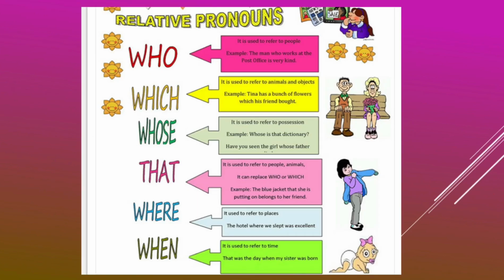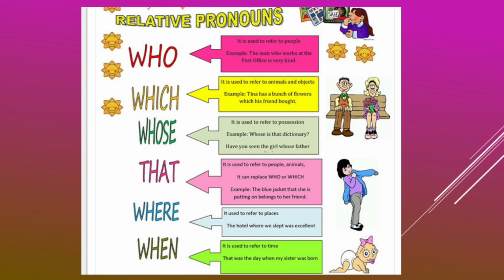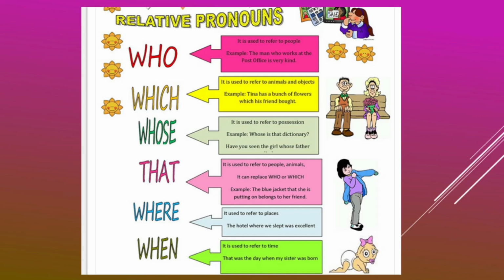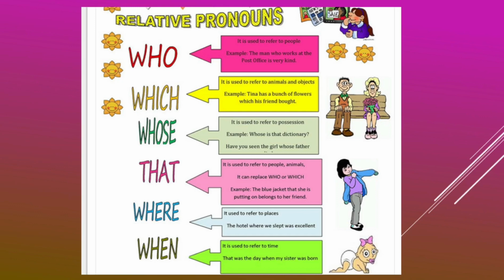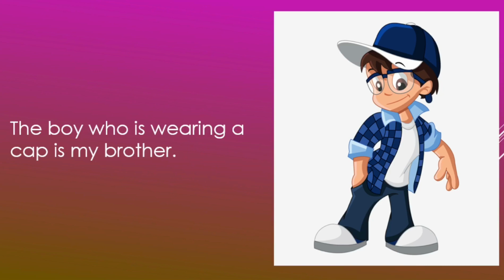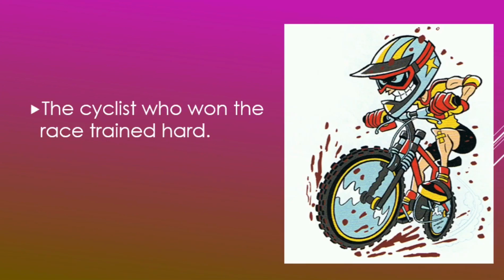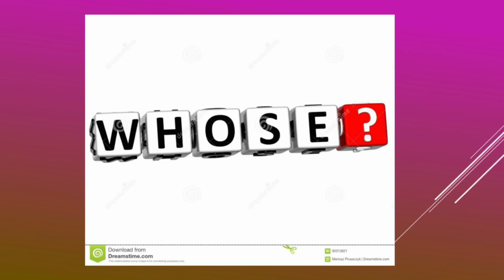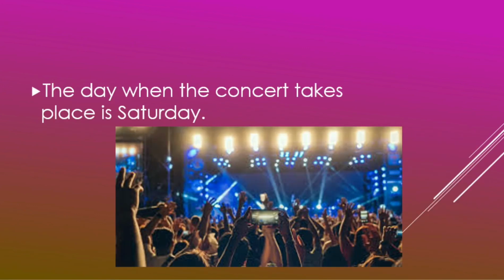Grade 6,7,8 Subject: English Topic: Relative pronoun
Grade 6,7,8
Subject: English
Topic: Relative pronoun